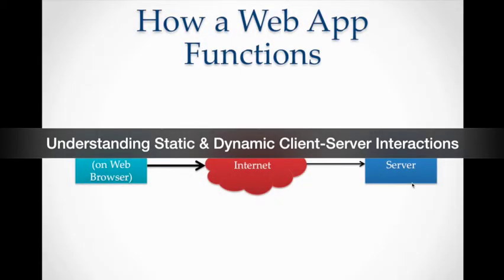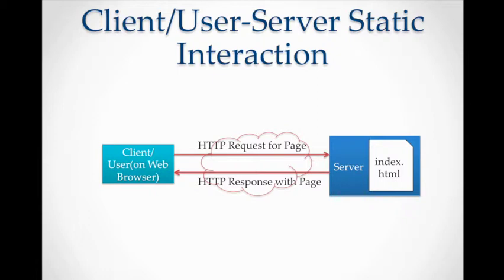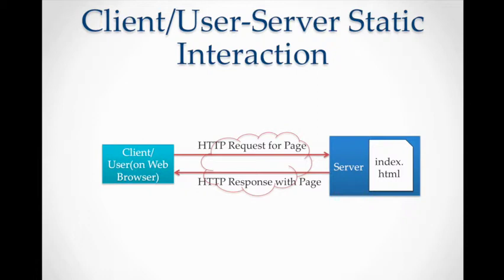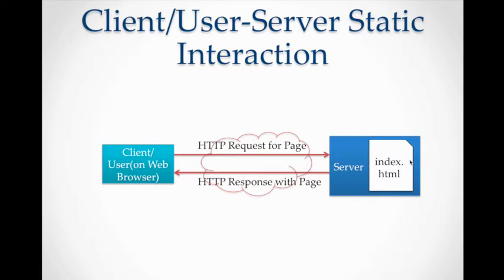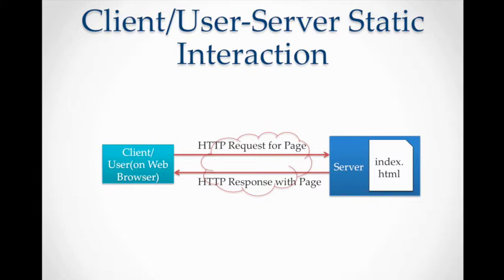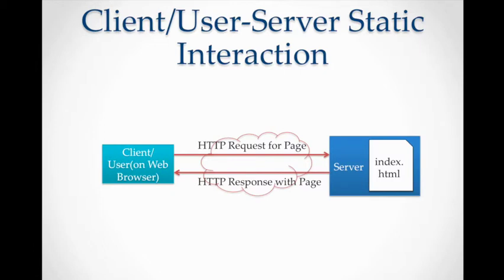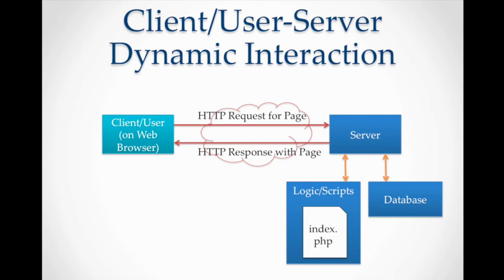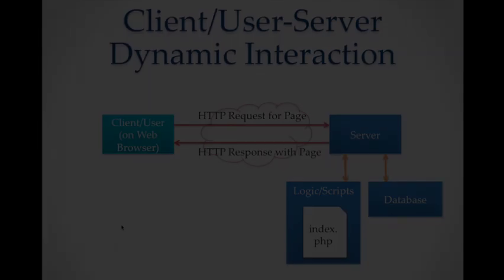HTML5, CSS3 & JS | Dynamic & Static Web Interaction & HTTP | Part-2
To understand how an HTML page works on a web browser, we first need to delve into a basic understanding of the interactions that occurs behind the scene in between a client/web browser with a server through the internet (represented as cloud in the video). In a static interaction. A web browser sends an HTTP request to the server that has the web page stored inside it. Such web pages in are statically written with HTML5 syntaxes. The HTTP request is like a package that has the destination address, in this case it will send a request for Google's homepage, with a request body and the source address. The server after receiving the package will read everything and then retrieve the index page. Usually HTML pages have an extension of html/htm after a dot. It will then create an HTTP response package with the destination address of the web browser and its own address as the source address. Finally, when the HTTP response is received by the client's web browser, it will unpack the entire response and display the page for viewing.